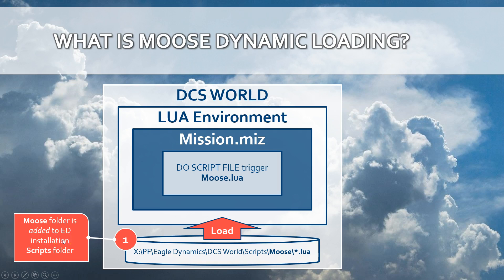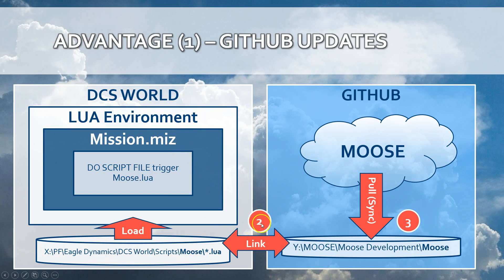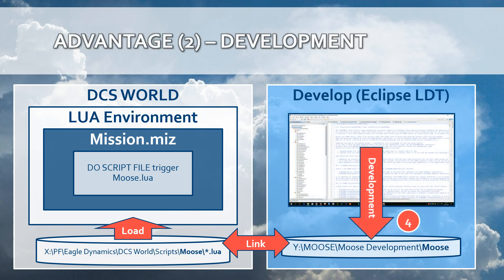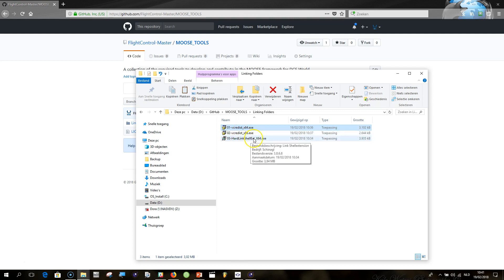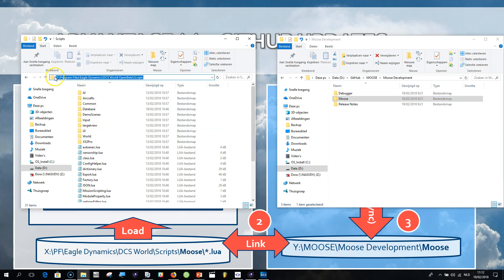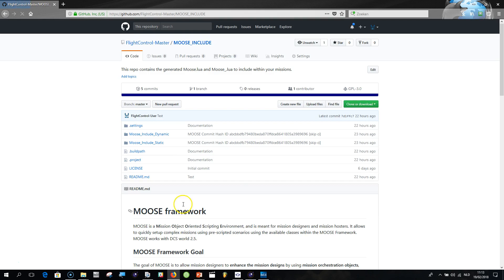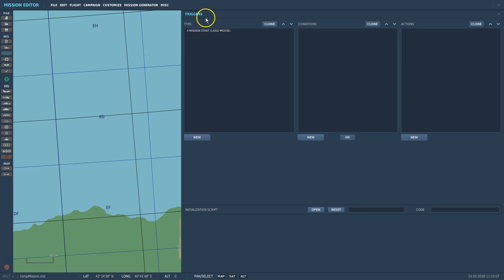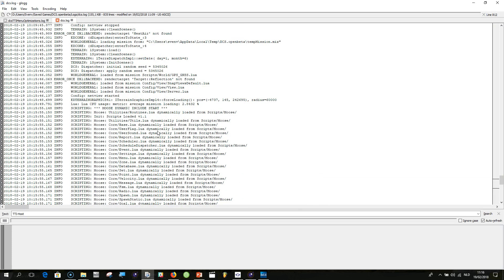SETUP - 7. Dynamic Loading of MOOSE in your missions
This turorial explains you exactly how to setup your system to dynamically load the MOOSE framework code within your missions. An example is provided.